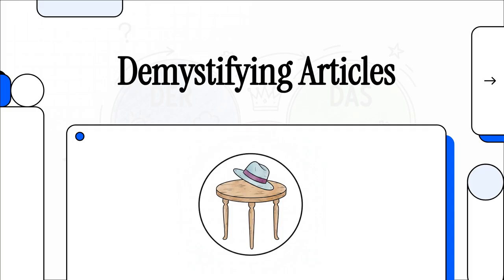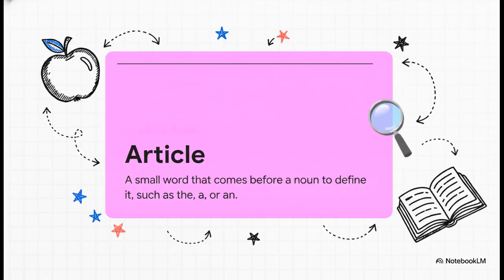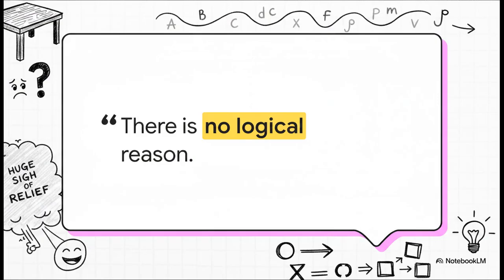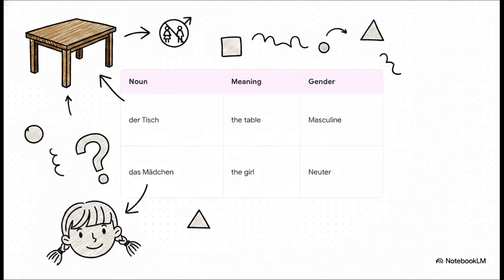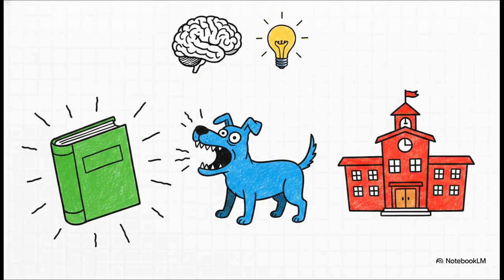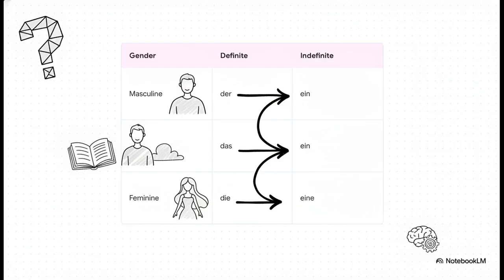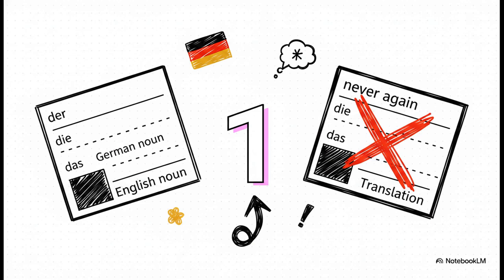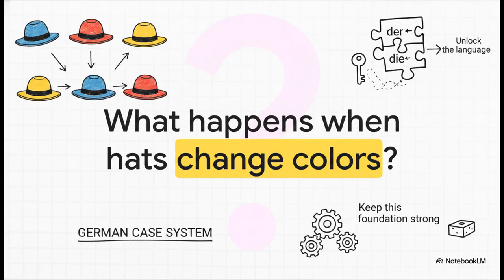Learn German Genders in 8 Minutes | der, die, das Made Easy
Why do German nouns come with der, die, or das, and how are you supposed to know which one to use without memorizing hundreds of random words? For most beginners, German gender feels like one of the most confusing parts of the language. But once you understand the system behind it, it becomes far easier to learn and remember.

In this complete German beginner lesson, we break down the three German genders—der (masculine), die (feminine), and das (neuter)—in the simplest way possible. You’ll learn why grammatical gender in German is not about biological gender, how indefinite articles like ein and eine work, and how to avoid one of the biggest beginner mistakes: learning nouns without their articles.

Using practical examples and simple memory tools like the Colored Hat Trick—where nouns wear blue, red, or green hats to represent their gender—you’ll build a much stronger mental system for remembering vocabulary. We also cover the Golden Rule of German learning: always memorizing the article and noun together as one unit, so your foundation becomes solid from day one.

This lesson also tackles common beginner surprises, including why words like das Mädchen are grammatically neuter even though they refer to a girl. By the end, you’ll understand how German gender actually works and how to learn it without feeling overwhelmed.

Whether you’re preparing for the Goethe A1 exam, planning to study German seriously, or just beginning your language-learning journey, this lesson will give you one of the most important foundations in German grammar.

Watch till the end — understanding this one system early can save you weeks of confusion later.